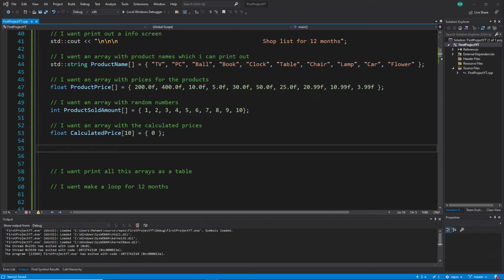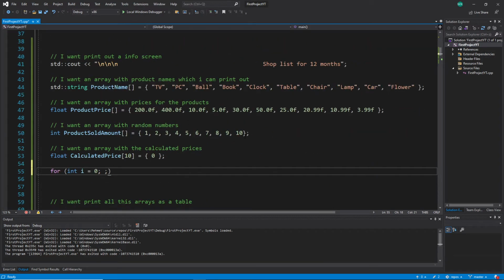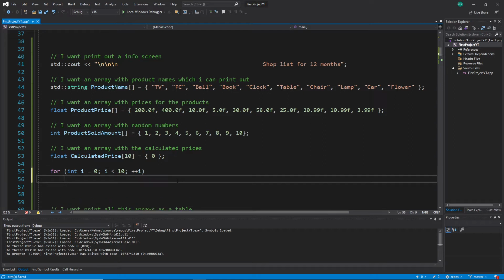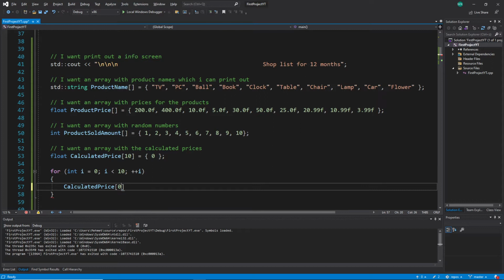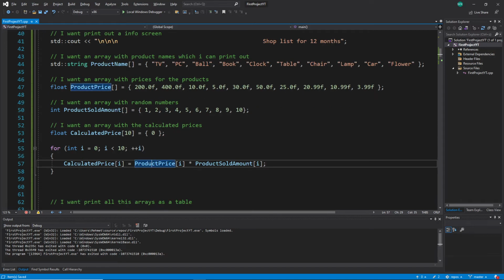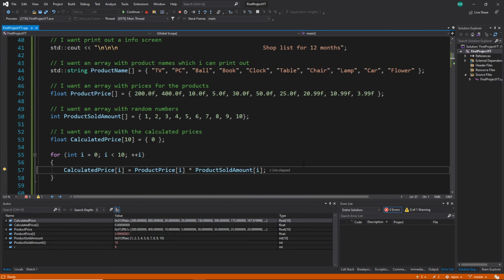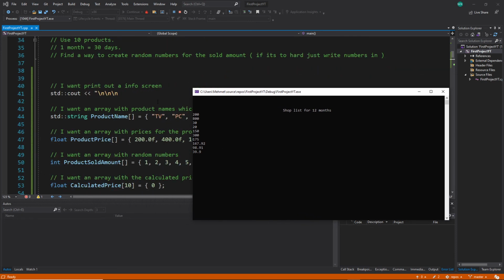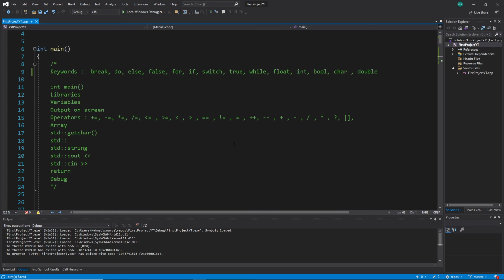C++ Beginner Tutorial - Basics - Video 51 - Exercise shop list 5